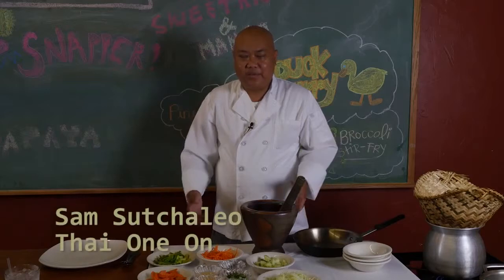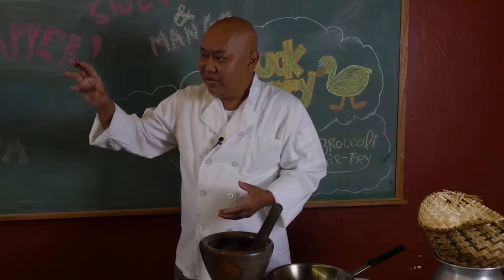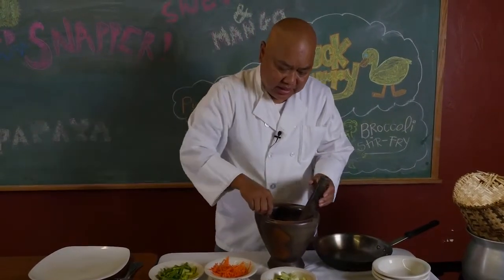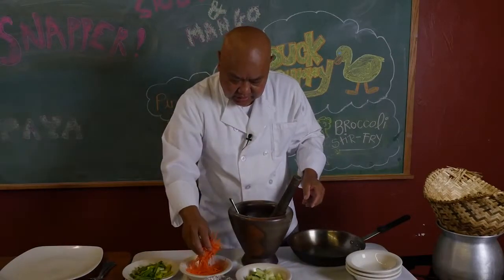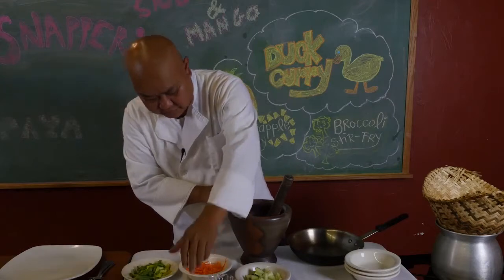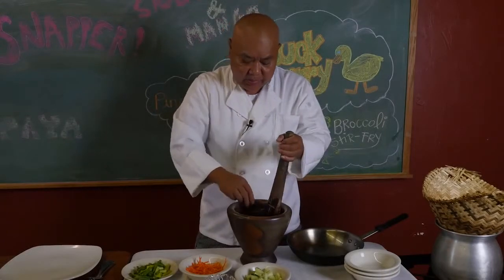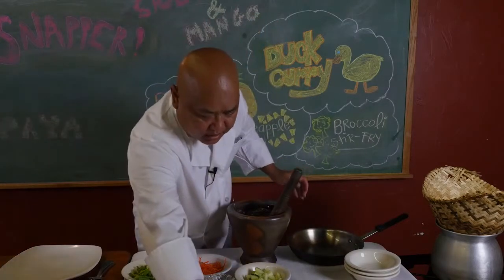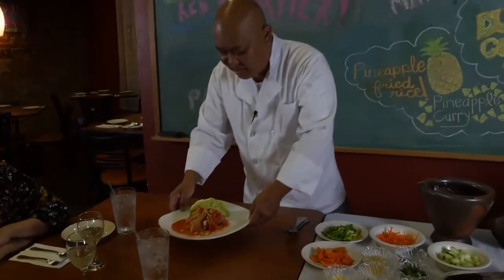Papaya Bangkok Style Food of Thailand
Sam Sutchaleo at Thai One in Anniston, Alabama shows a couple of ladies how to make Papaya Bangkok style.